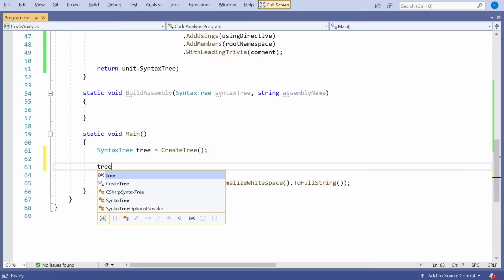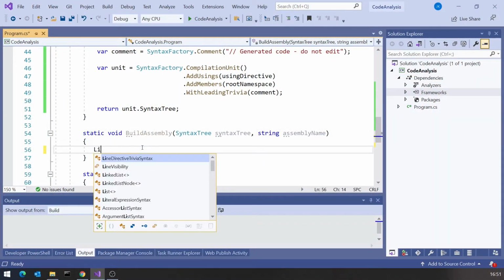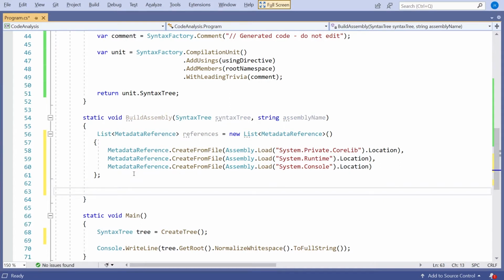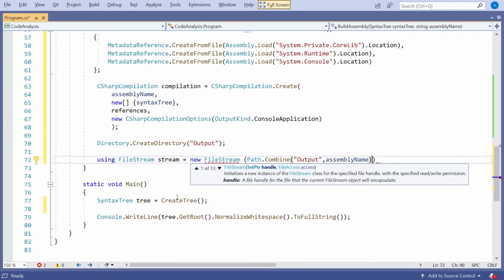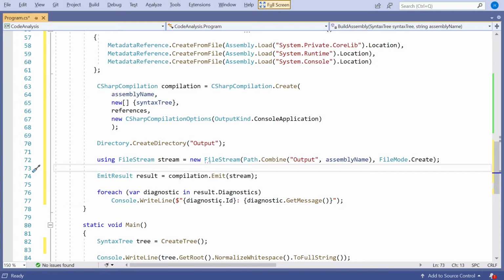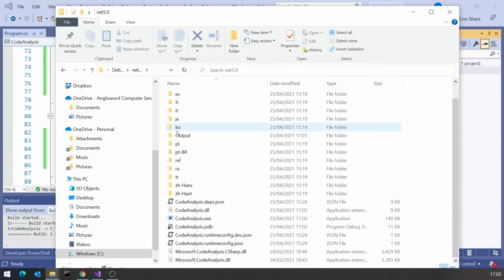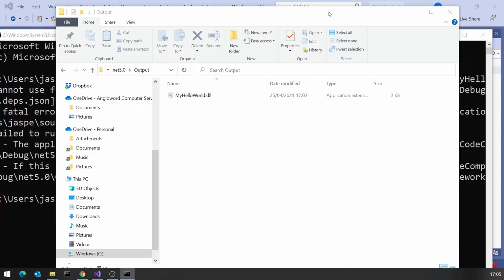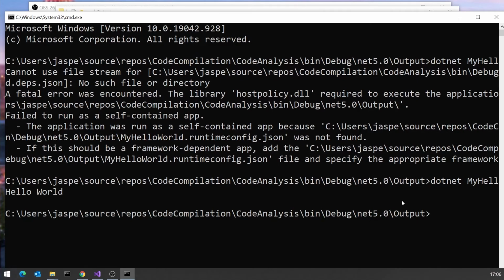Code Analysis Part 2 - Code Compilation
Step one was getting the computer to write your code for your. Step two is about building it.